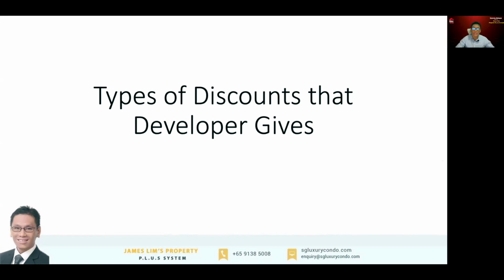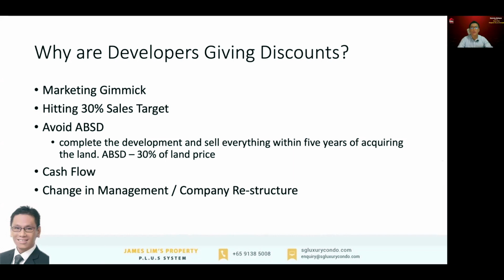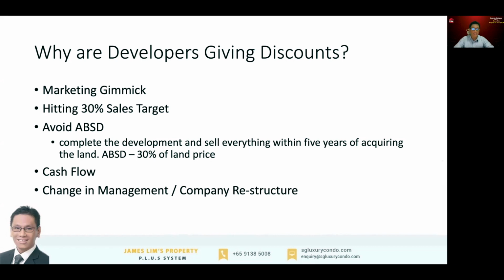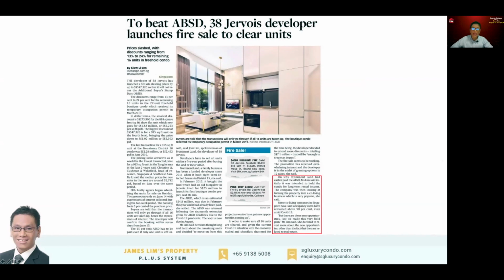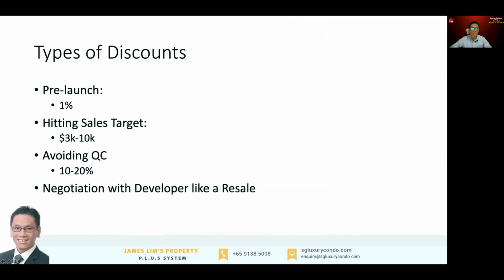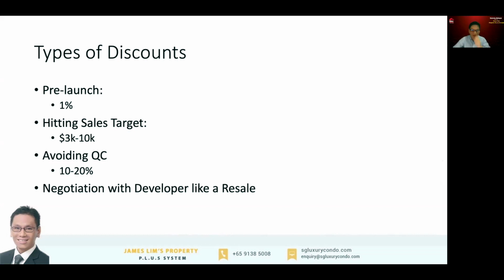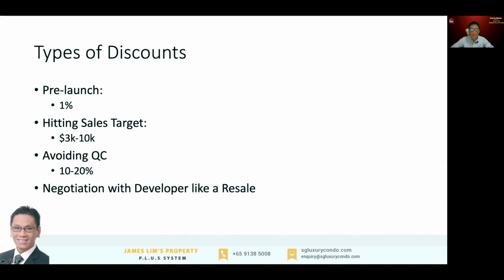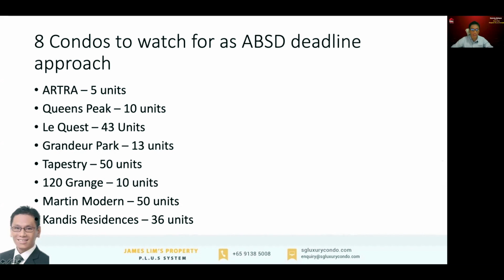Types of Discounts that Singapore Property Developers Give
Looking for fire-sale unit out in the market?

Watch my Video to learn what are the different types of discounts that Developers are giving.

Find out:
00:35 WHY Developers are giving Discounts
07:47 Types of Discounts by Developers
Should you buy Developments that give discount?
Is it always good that developers give discount?
12:13 8 Condominiums to watch for as ABSD Deadline approach - Fire-Sale